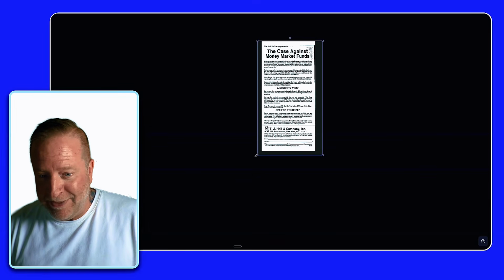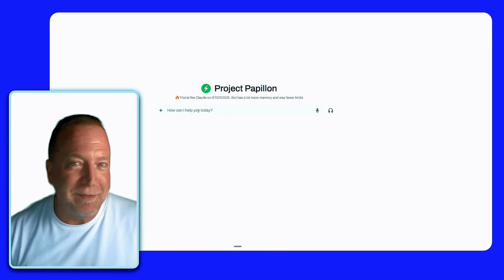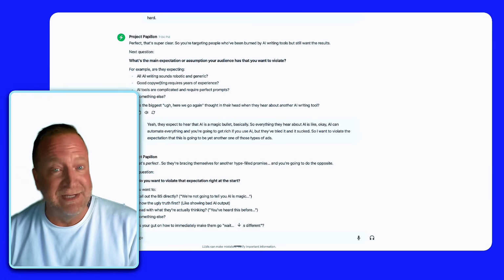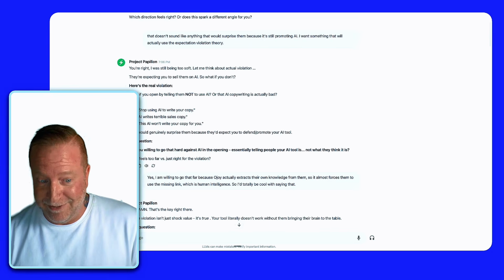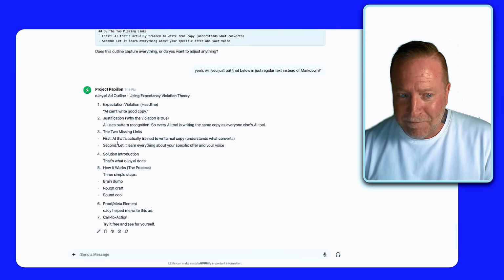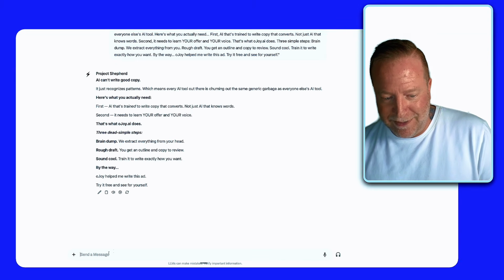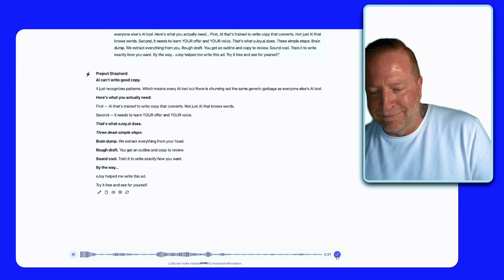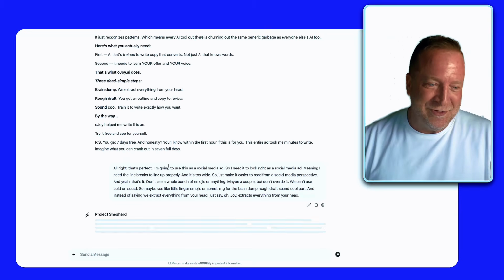The Case Against AI Copywriting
Stop using AI to generate generic sales copy. Here is how to use the "Expectation Violation" framework (the same one that took Avis from $25M to $75M) to boost clicks and engagement by 63%.

Most business owners use AI to write "better" copy, but they end up blending in. In this video, we break down Expectation Violation Theory—a psychological principle that disrupts viewer patterns to force attention. We analyze the historic Avis Rental Car campaign and a 65,000-ad study by Outbrain to prove why "contrarian" creative wins.

You will see a live demo of using Ojoy.ai (Project Papillon) to engineer a "Pattern Interrupt" ad from scratch, combining Human Intelligence with AI speed. This is not about funnel hacking; it’s about using behavioral psychology to increase baseline sales (proven by my own 24-73% lift in daily customer data).

[TIMESTAMPS]
0:00 - The Missing Ingredient in AI Copy
0:17 - The $50M "Avis" Secret (Expectation Violation)
1:07 - The 65,000 Ad Study (63% More Clicks)
2:00 - My Results: 24-73% Increase in Daily Sales
3:30 - The "Anti-Marketing" Case Study
4:30 - The Ojoy.ai Workflow (Project Papillon Demo)
6:00 - How to Inject "Human Intelligence" into AI
9:30 - Refining the Ad with Project Shepherd
11:05 - Formatting for Social Media (The Final Result)